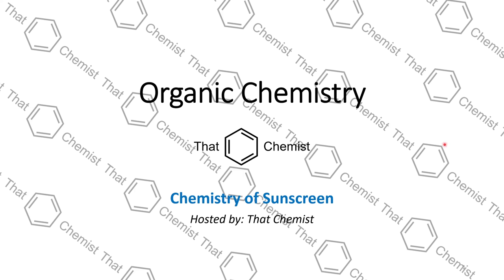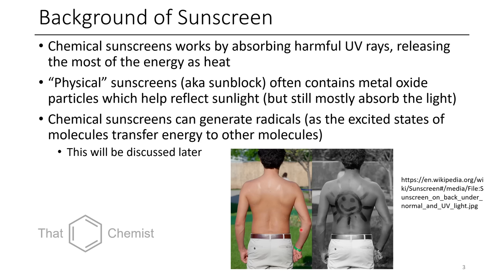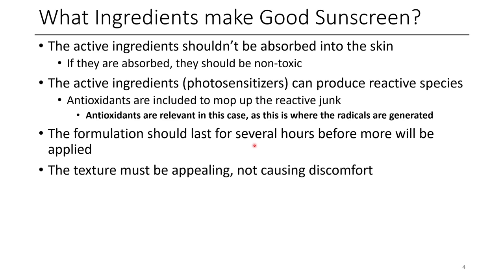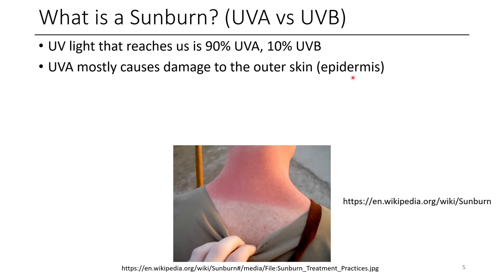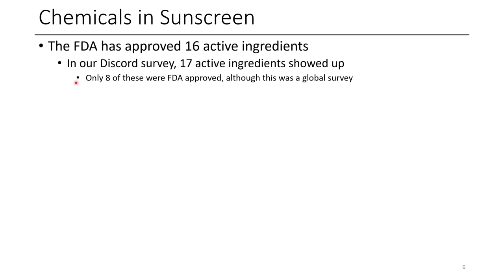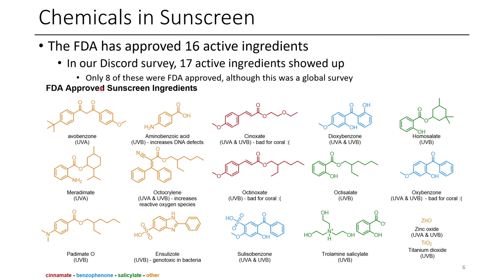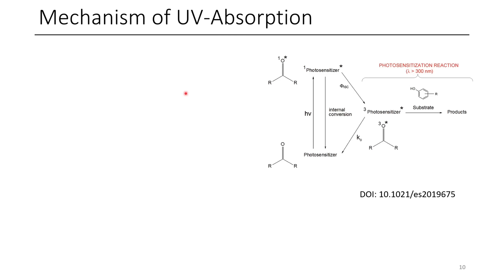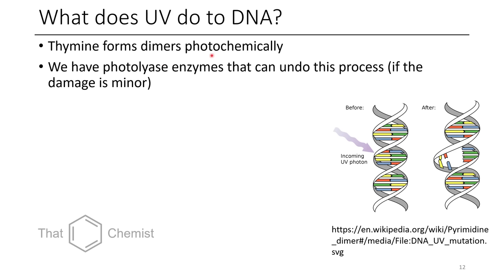How do the Chemicals in Sunscreen Work?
In this video, I discuss the chemistry of sunscreen!

Acknowledgements:
Yepoleb from the Discord - thanks for everything!
Art_Is - for the oxybenzone paper!